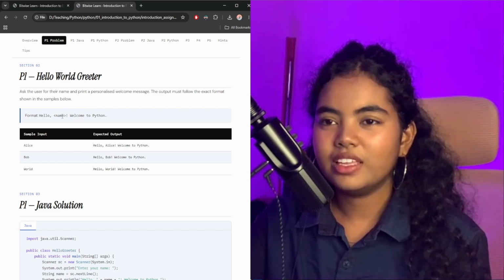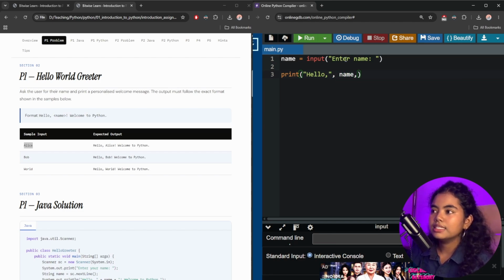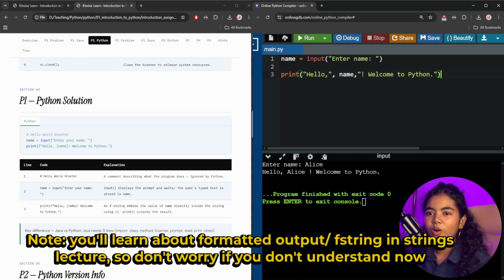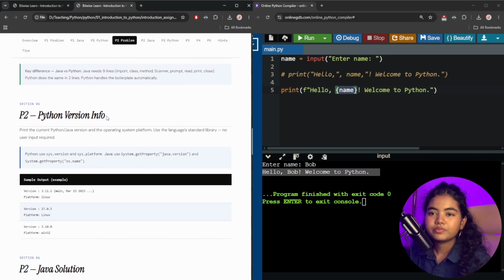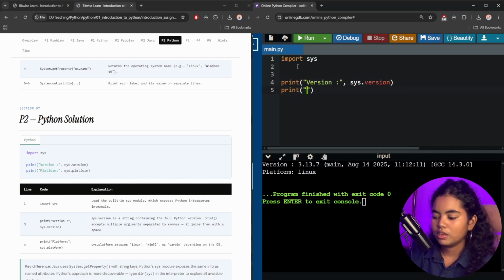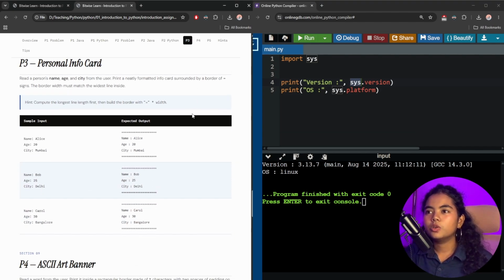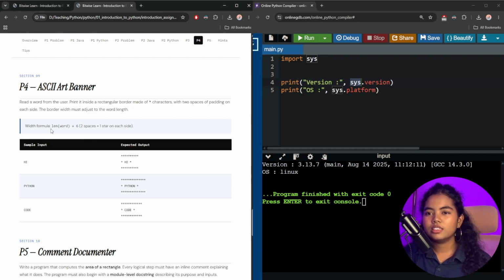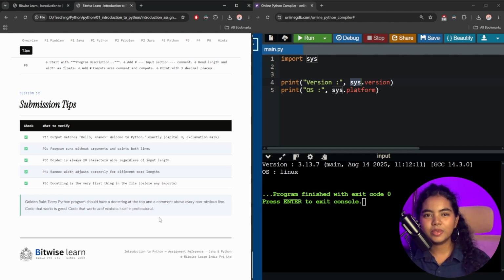1.1 Introduction Assignment | Python Full Course for Beginners (2026) 🔥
🚀 Learn Python from scratch in this complete beginner-friendly course!
This video covers everything you need to start your Python journey — even if you’ve never coded before.

📌 What is in this video:

2 Practice problems solved by me
3 assignment questions

💡 Python is one of the most in-demand programming languages used in:

Web Development
Data Science
Machine Learning
Automation
Software Development

⏱️ Timestamps:
00:00 Introduction
00:XX What is Python
00:XX History & Features
00:XX First Program

Beginner-friendly syntax
Huge community support
High-paying career opportunities

Anyone switching to tech